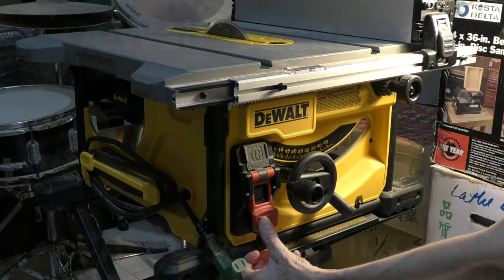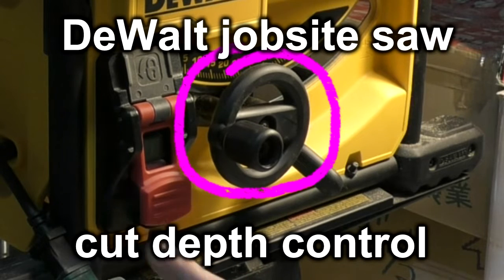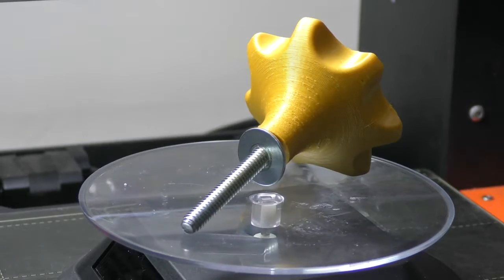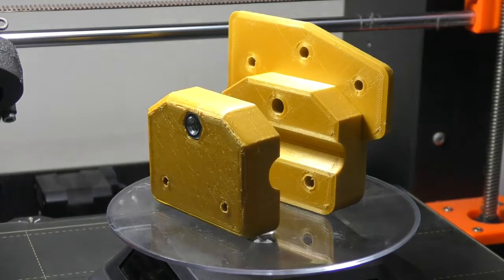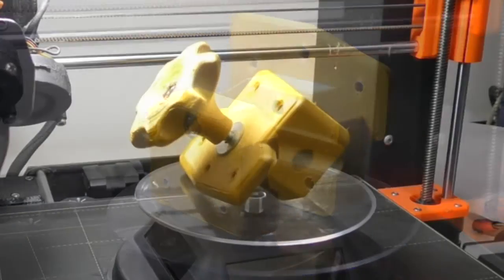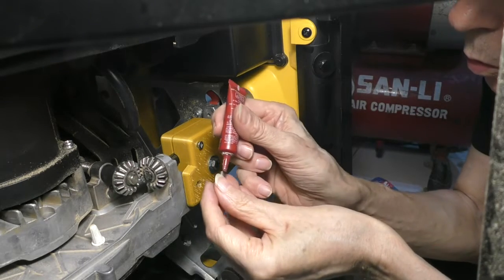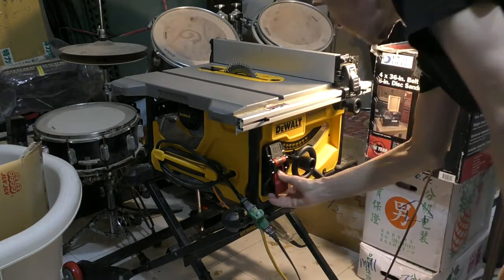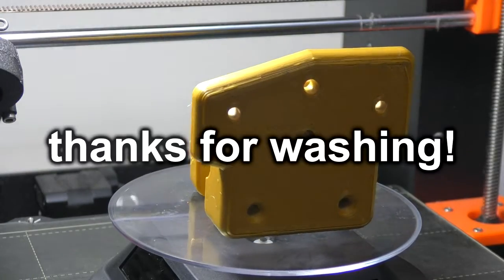DeWalt job-site Table Saw Depth of Cut Control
How I solved the depth-of-cut problem on my DeWalt DWE-7485 job-site table saw. I made a 3D plastic clamp that grabs the underside shaft. NB: Two (2) self-tapping machine screws hold the clamp in place; they screw, using LockTite,  into the cast aluminum frame of the saw on the underside. Once in place, the clamp stays in place. Reach under and tighten the knob to clamp vertical hold. After making your cut(s), loosen the knob to release. There's one hole in the clamp flange that doesn't get used. As I say in the vid, it all worked first time through, so I never revised to eliminate the unused hole. So that's 2 holes for the self-tapping machine screws, 1 central hole for the knob bolt, and 2 holes for the assembly screws that hold the two halves of the clamp loosely together.